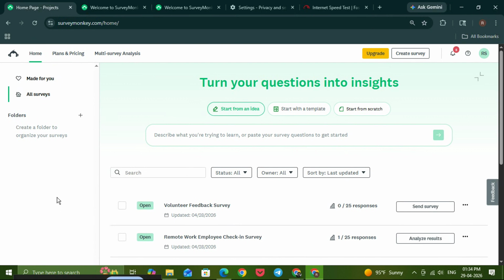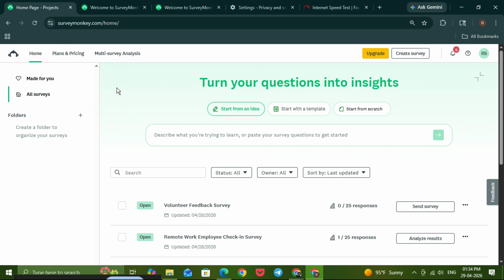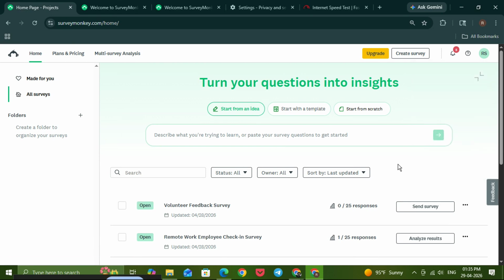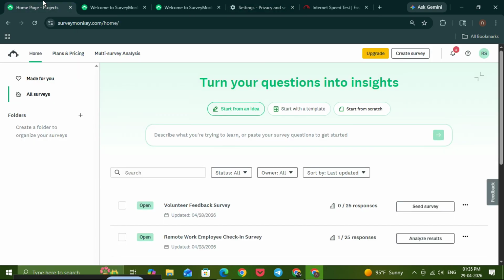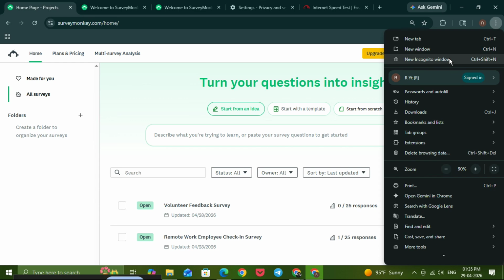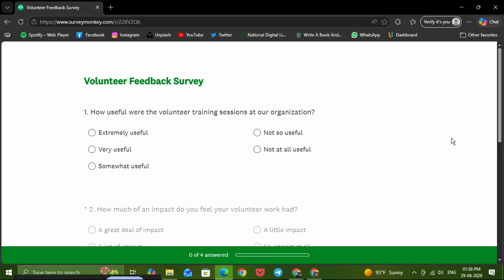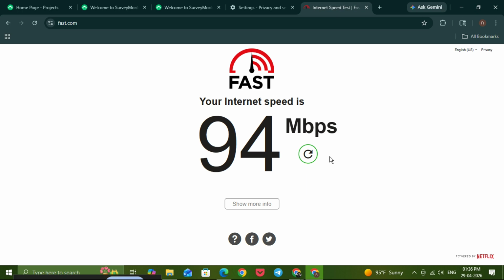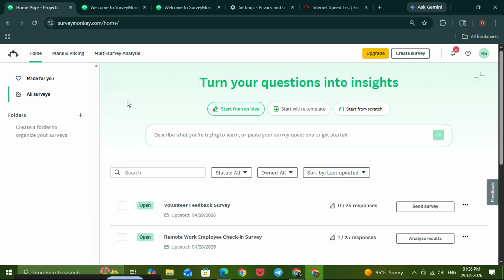How To Fix SurveyMonkey Error Code 2 (Quick Troubleshooting Guide)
Learn how to fix SurveyMonkey Error Code 2 quickly with simple troubleshooting steps. This guide covers refresh, re-login, clearing cache and cookies, incognito mode, switching browsers, and checking your internet connection.

🕚Timestamps:
0:00 Intro
0:28 Refresh The Page
0:54 Log Out & Log In Again
1:22 Clear Browser Cache & Cookies
1:57 Use Incognito Mode
2:21 Try A Different Browser
2:44 Check Internet Connection
3:09 Final Recap

✍️What You'll Learn In This Video:
• How To Refresh SurveyMonkey To Fix Error Code 2
• How To Sign Out And Sign Back In To Resolve Session Problems
• How To Clear Browser Cache And Cookies For SurveyMonkey
• How To Switch Browsers When SurveyMonkey Won't Load
• How To Check Your Internet Connection For Loading Errors

💡Pro Tips:
• Clear cookies and cache only for SurveyMonkey first if you want to avoid signing out of every site.
• Disable browser extensions temporarily if the error keeps coming back.
• Try a second device to confirm whether the issue is account-related or browser-related.
• Restart your router after clearing browser data for the cleanest test.
• If you’re on a work or school network, try a home or mobile connection instead.